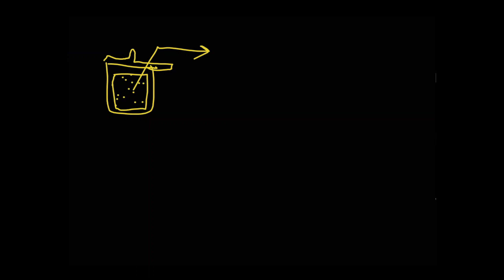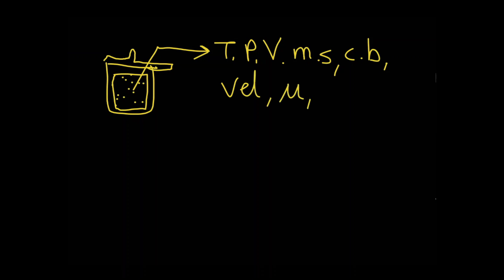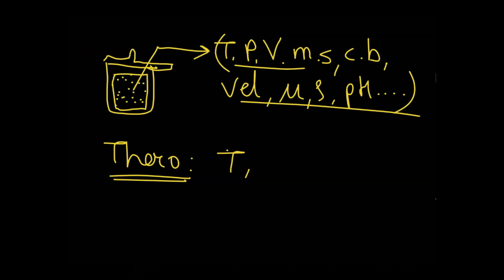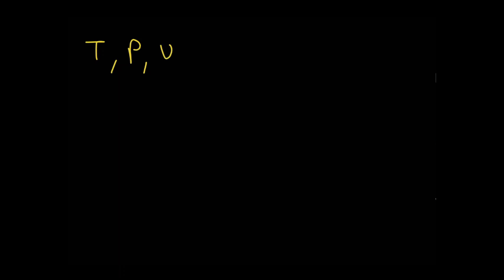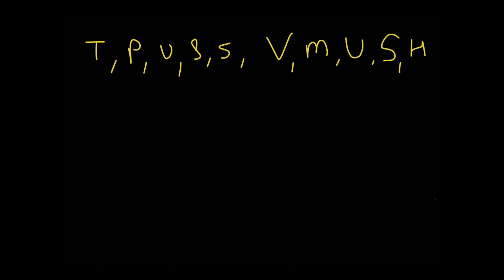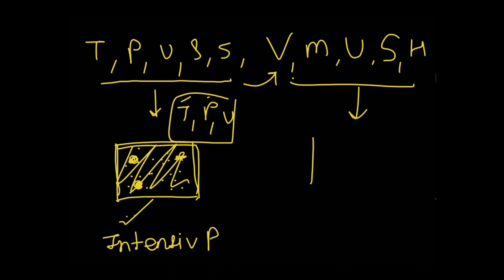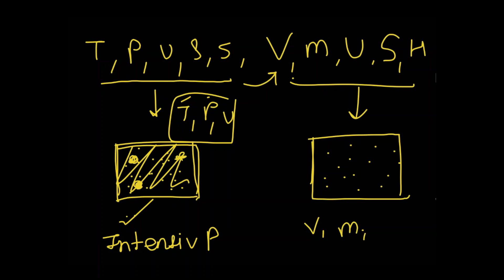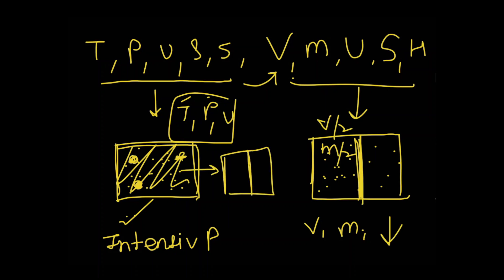Thermodynamic Properties | Extensive and Intensive properties | Basics part 1|Adhyayan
This is part 1 of Basics of thermodynamics. Learn about thermodynamic properties in this video. Useful for JEE, NEET, Science Graduates and all the learners :)

Video covers- Meaning of properties, Extensive and Intensive properties.